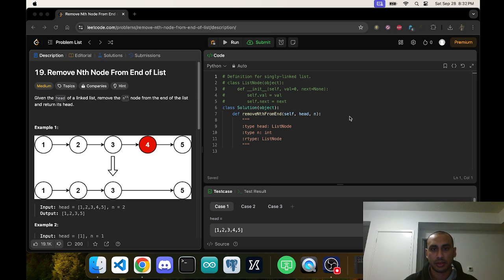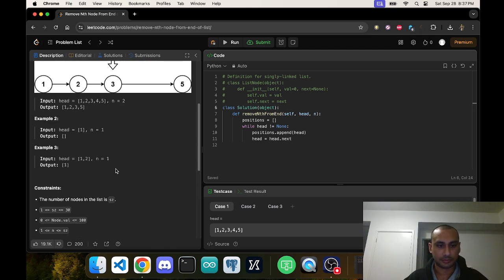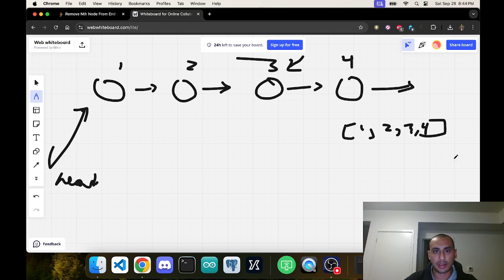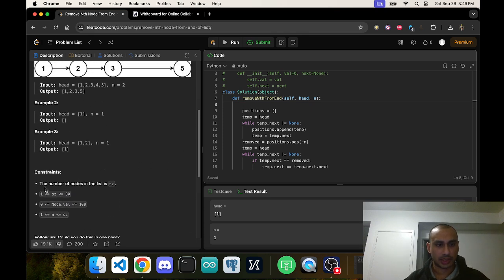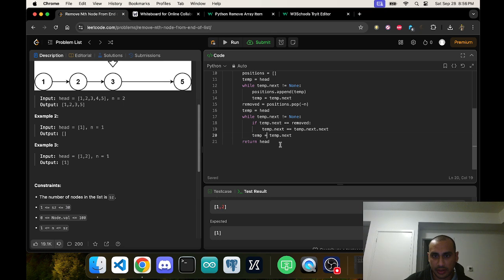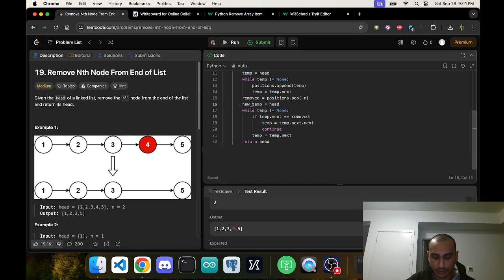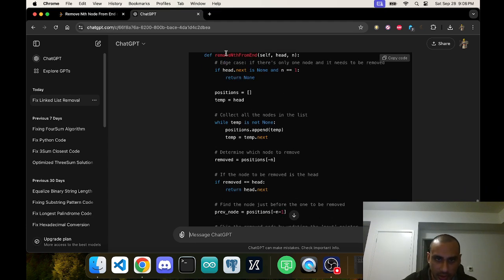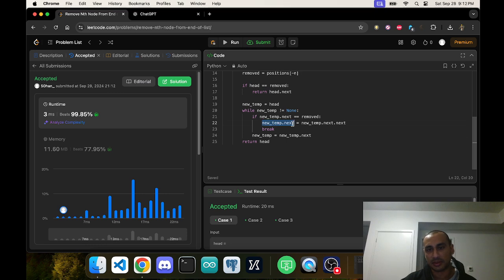Leetcode Medium - Remove Nth Node From End of List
Remove the Nth node from the END of a Linked List